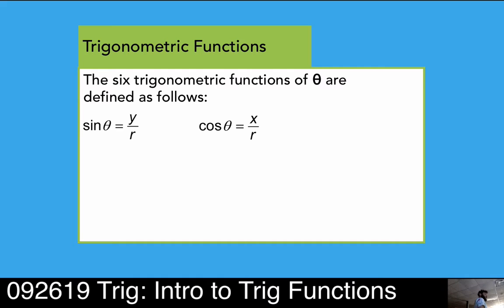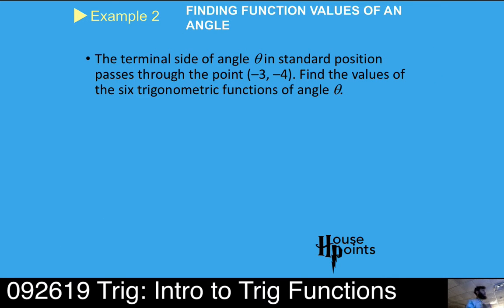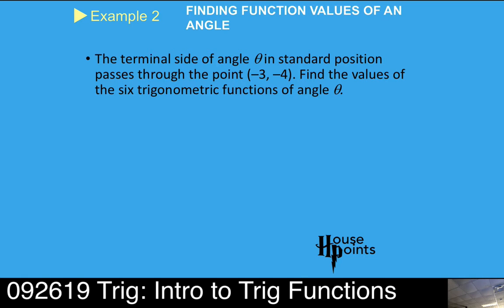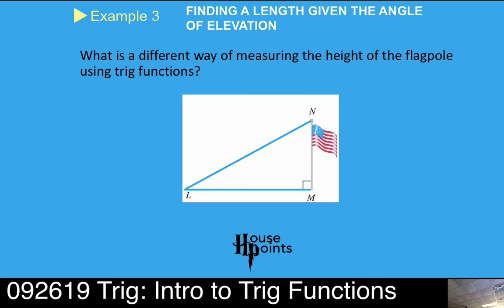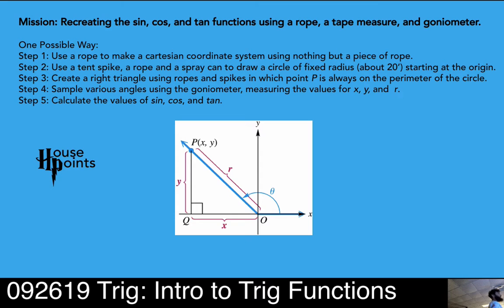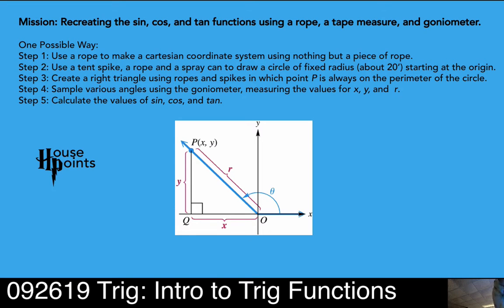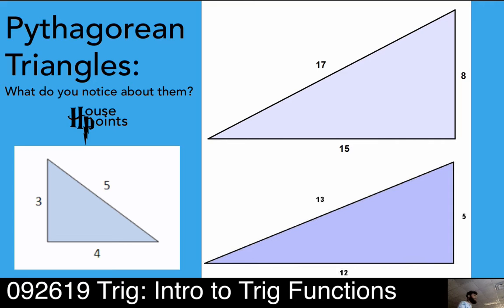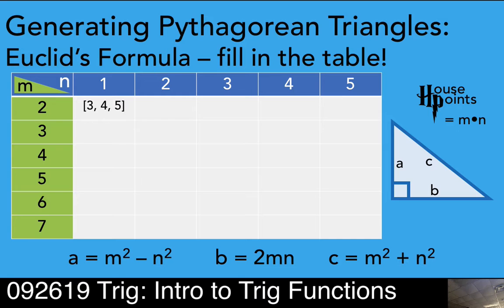092619 Trig: Intro to Trig Functions